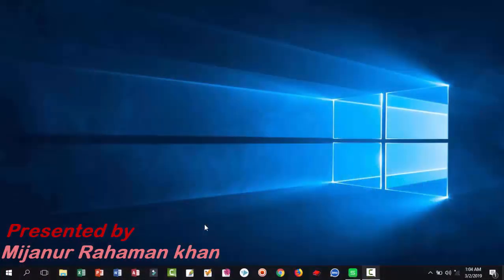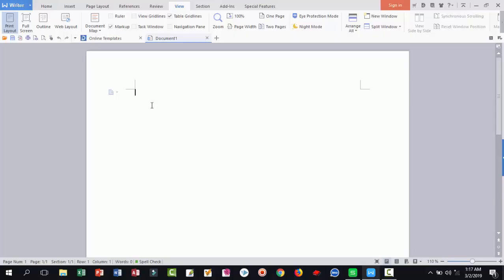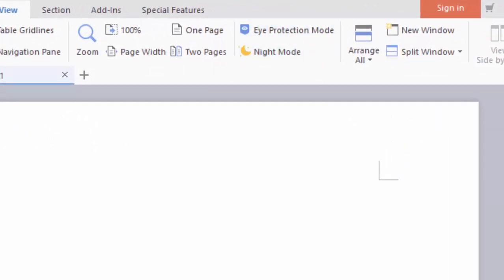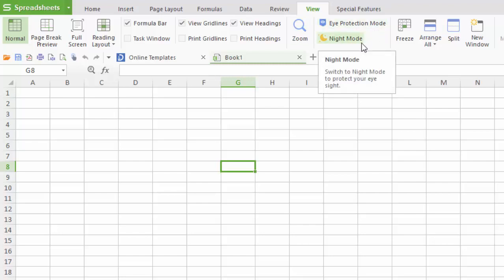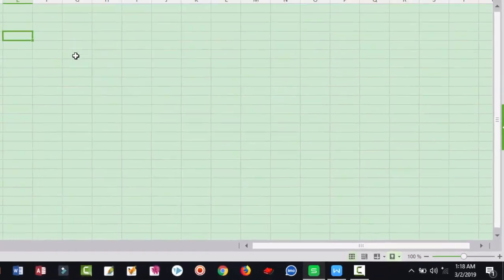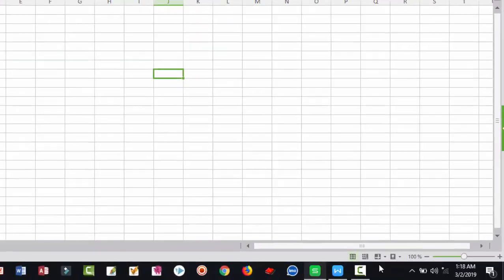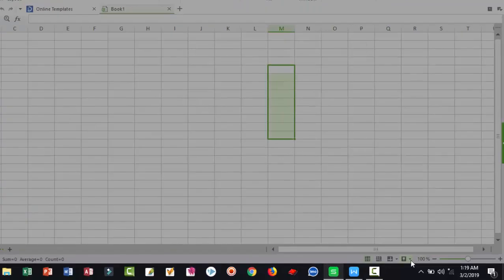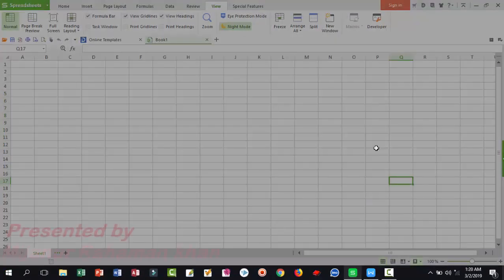How to apply WPS office eye protection and night mode for writer or spreadsheet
Click the night mode button to enable night and eye protection mode. Eye precaution is safe for your eye. So, you can try and enjoy it. Night mode will also be applied in the edit mode to make you viewing and editing experience more suitable to your light or brightness conditions with a short meter. Click the button again to disable eye protection or night mode.

WPS Office teaches: Night Reading

How to use Night Reading mode on your Android phone

WPS Office 2016 Full Review: Customize UI, Low Price - Laptop Mag